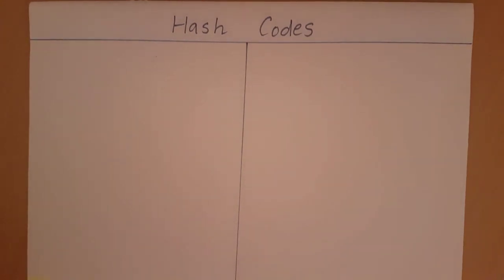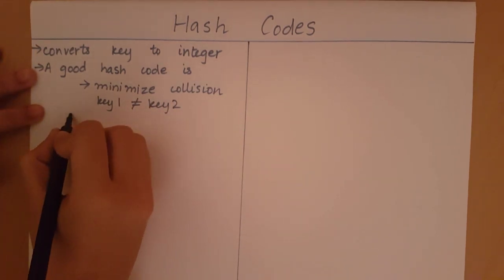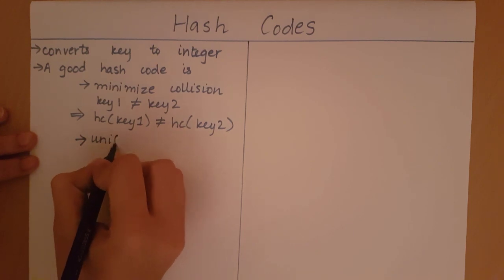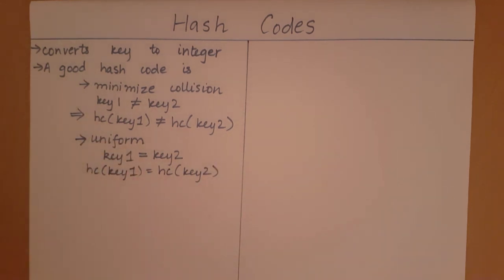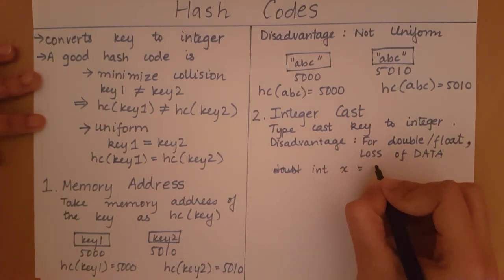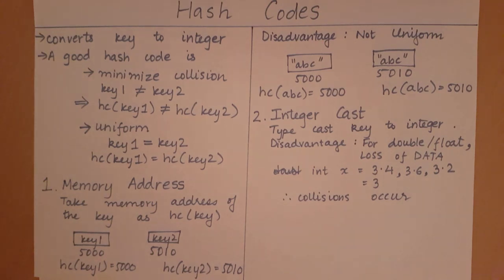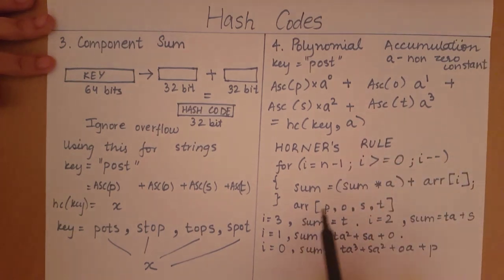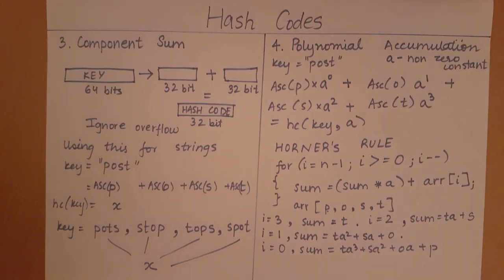Hashing - Hash Codes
This video explains the concept of Hash Codes.